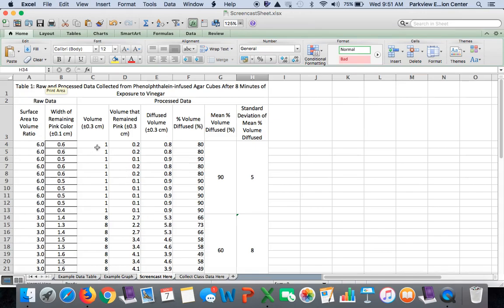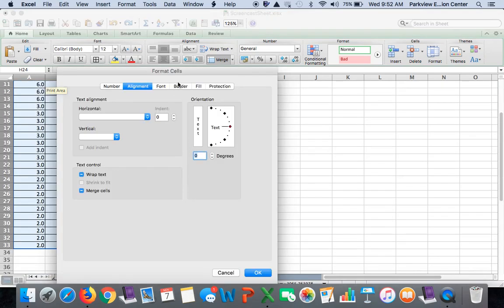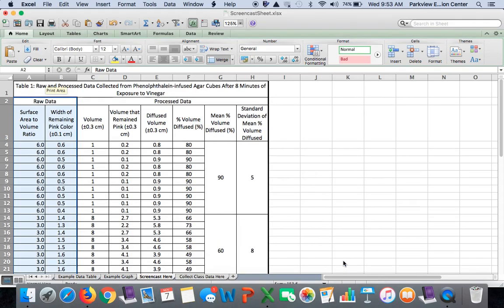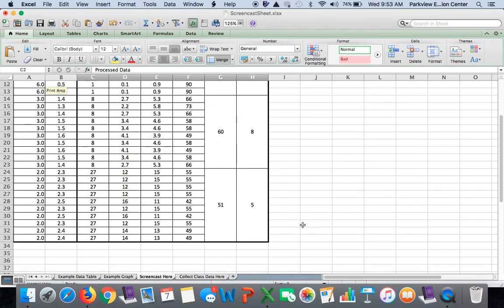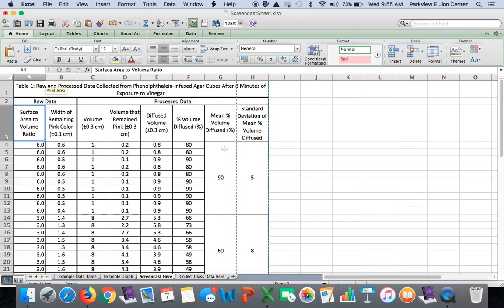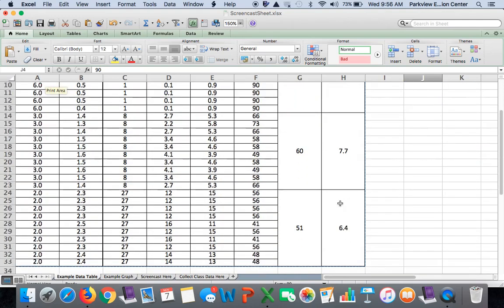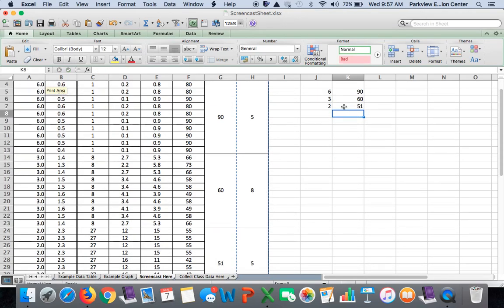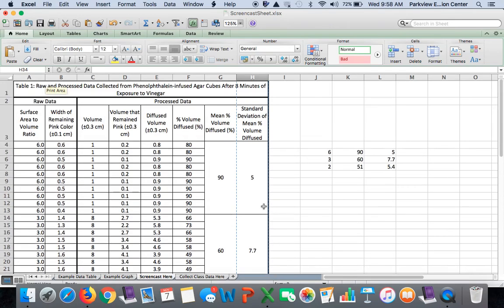SA:Vol 04 - Table Clean Up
Use this screencast to generally clean up and format your data table.